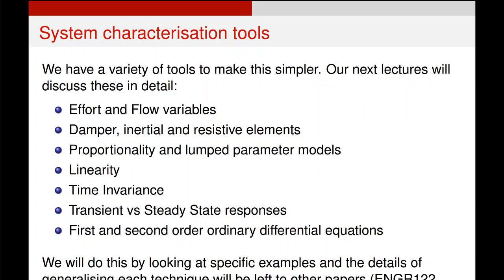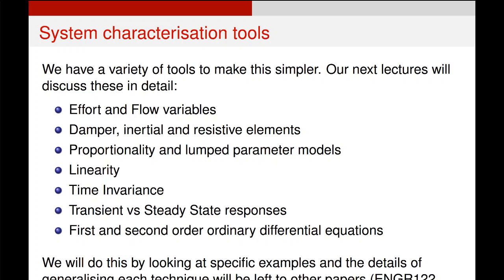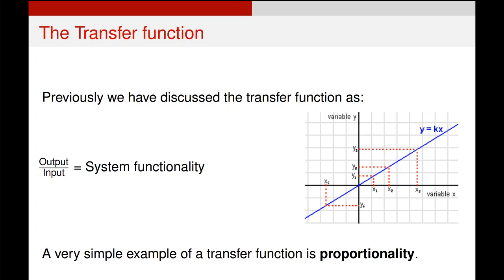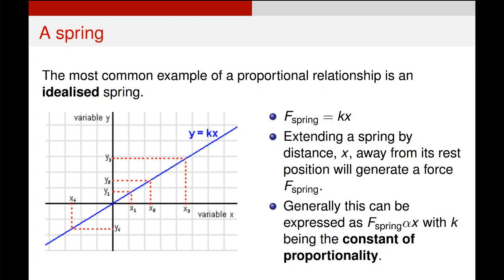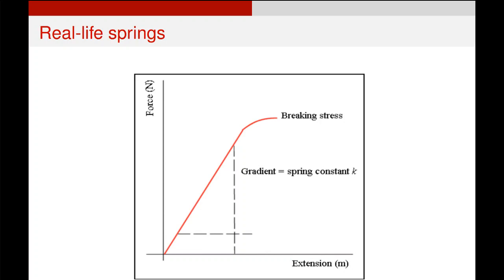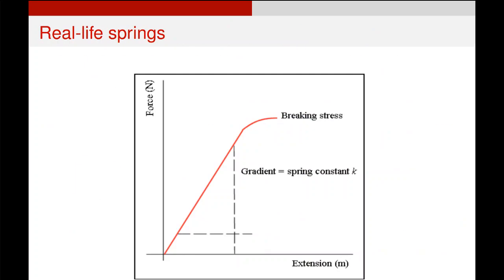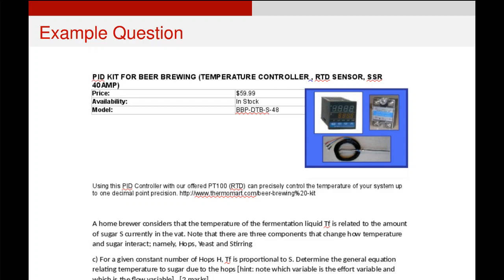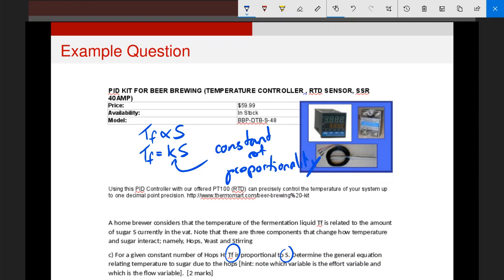Control Systems - PID calculations